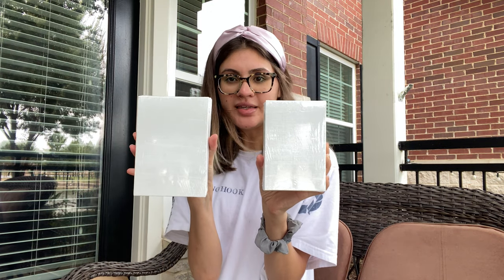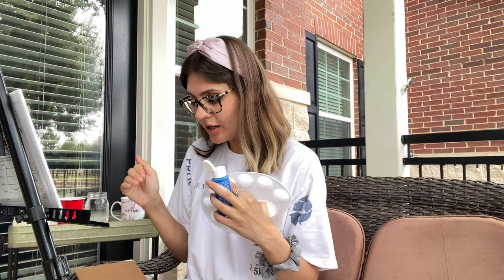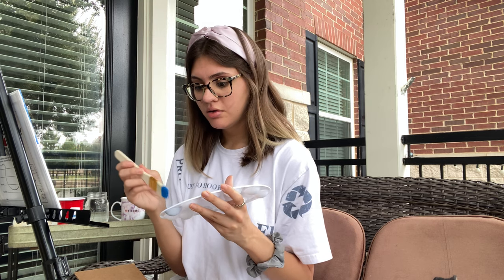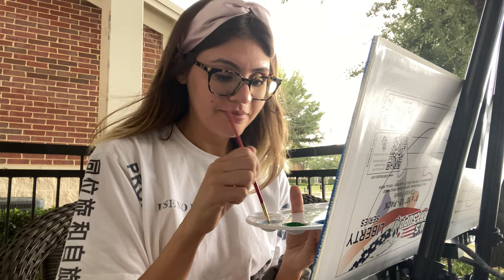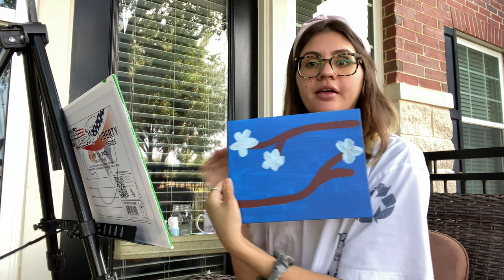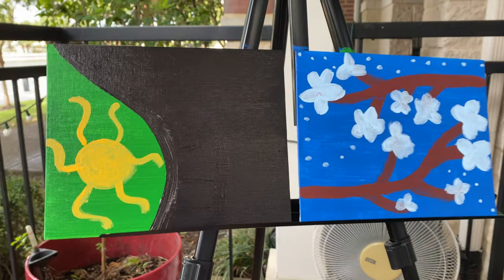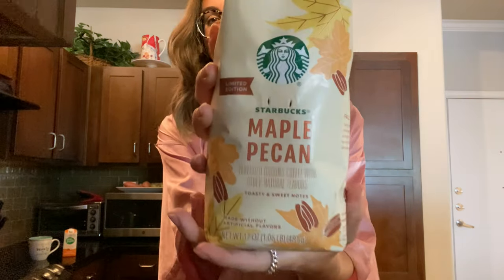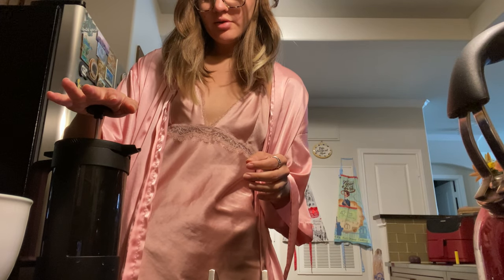DIY PAINTING IN THE RAIN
I order a huge box full of art supplies and teach myself how to paint with acrylic paint. Experience some asmr during a peaceful rain shower and learn how to use a French press. I also take you to Klyde Warren Park in Dallas, Texas with a limited edition Starbucks coffee.